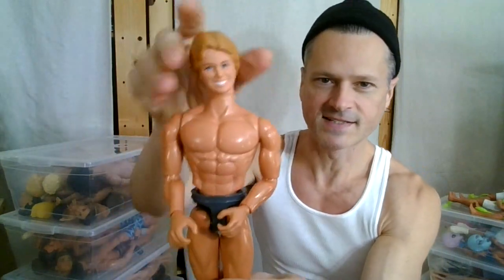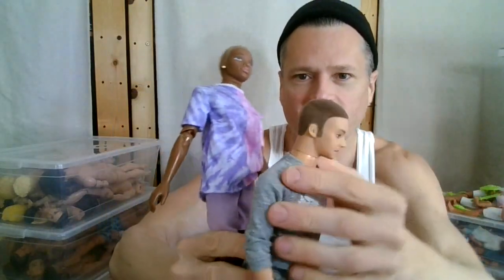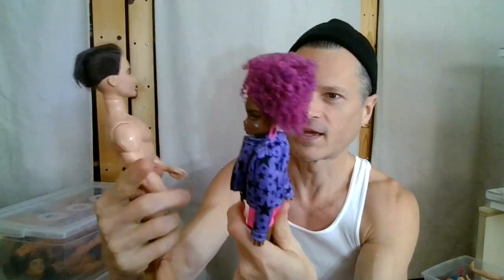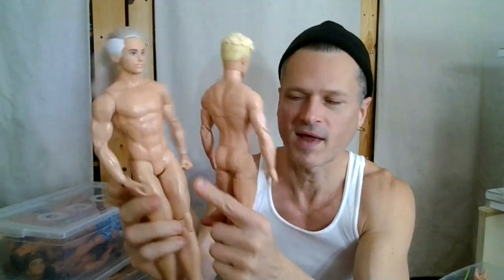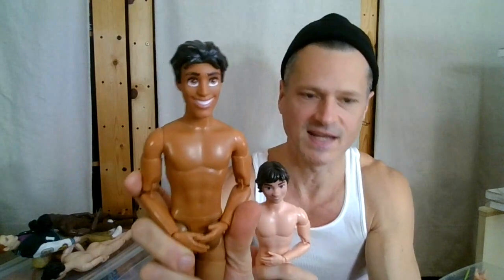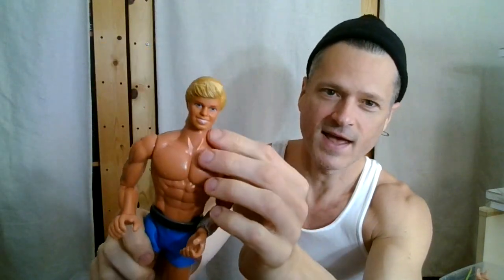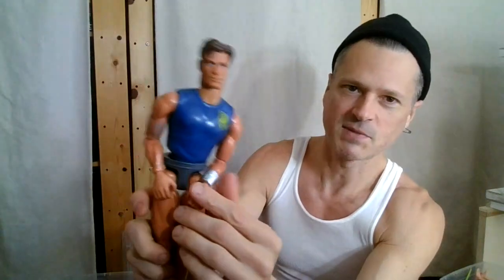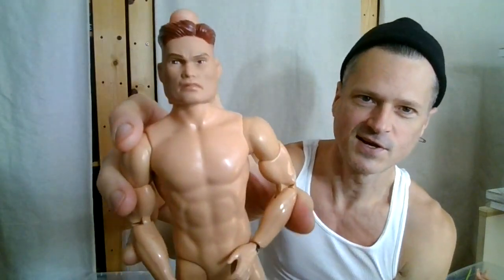My Favorite Ken Boy Action Dolls Collection Show & Tell Max Steel Buff Fashionistas OOAK G.I. Joe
My ebay store